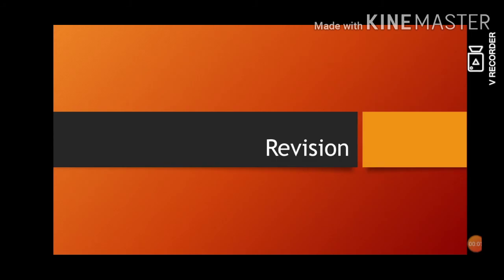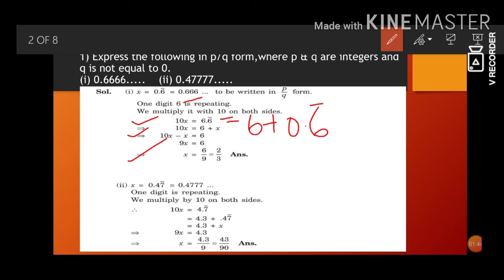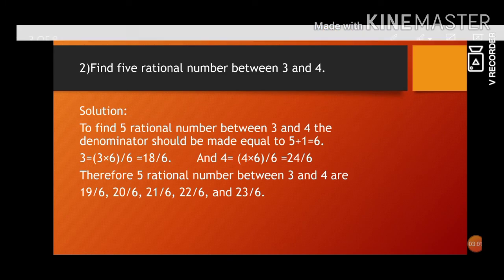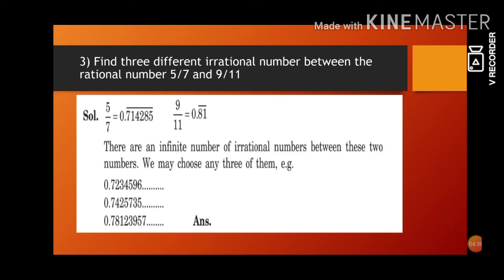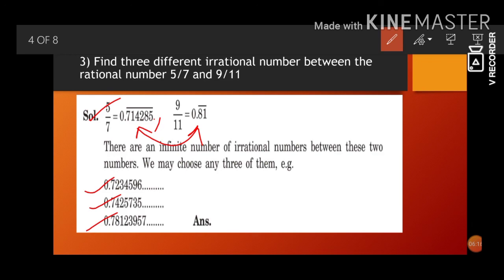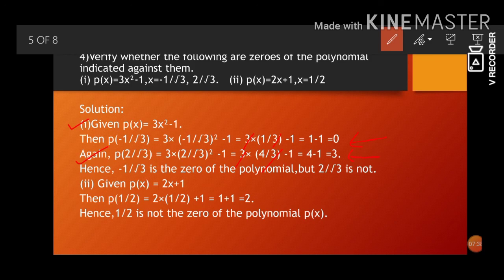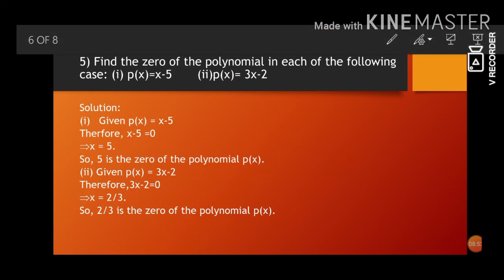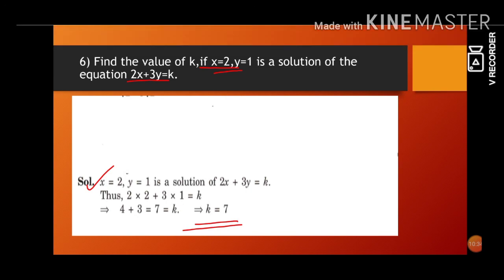Important 2 marks questions of 1st four chapters. Class-IX.